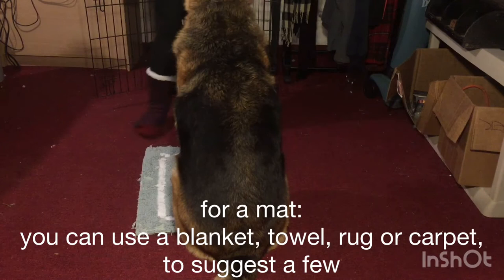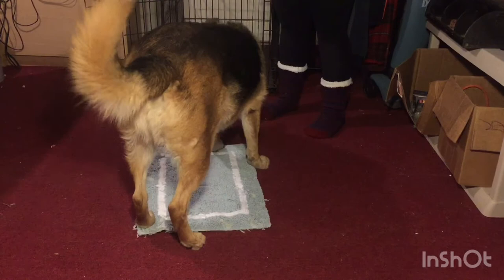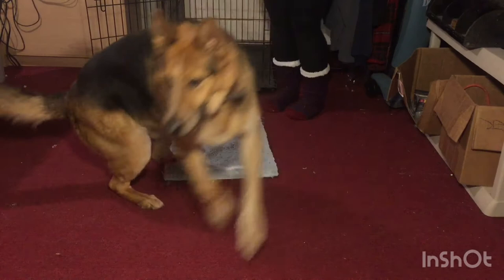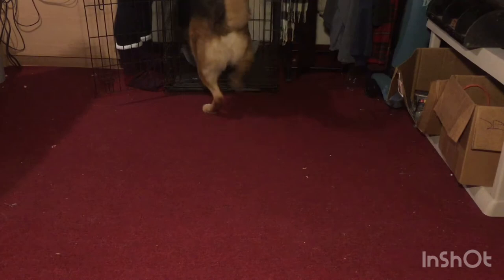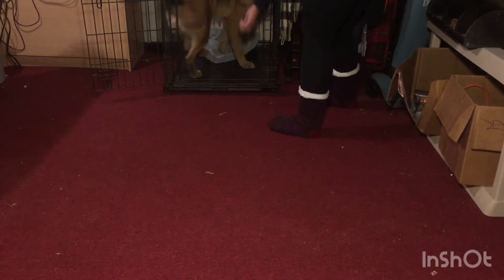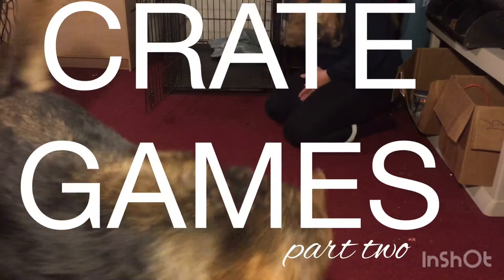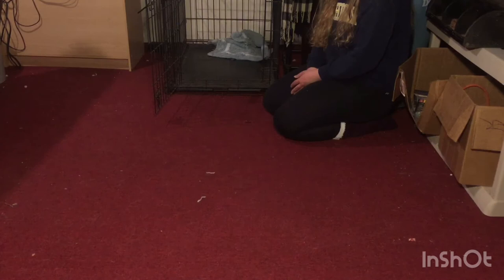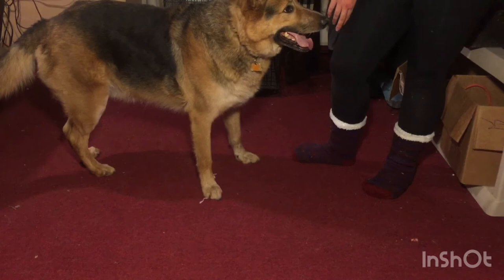Crate Games #1... part 1 and part 2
In this crate games video, I will demonstrate how to teach the beginning of crate training through Laura Maulbetsch's Crate Games. You will see Finn begin to understand the very beginnings of his crate training.

Laura Maulbetsch's practice is Borderhauss Kennels and I highly encourage you to look into attending some of her classes! Let me know if you are interested!